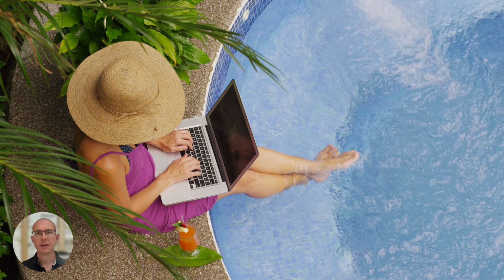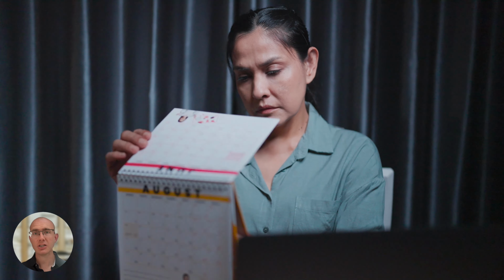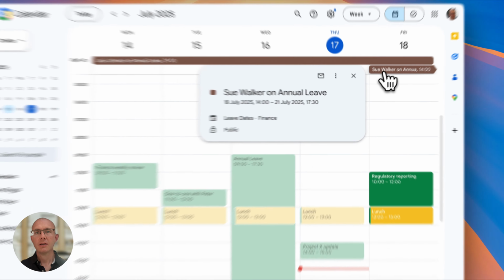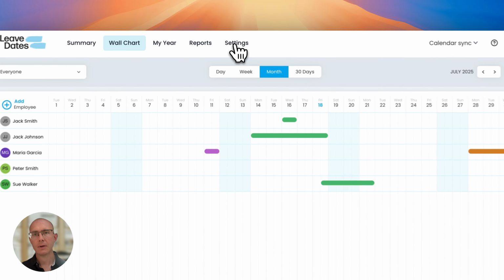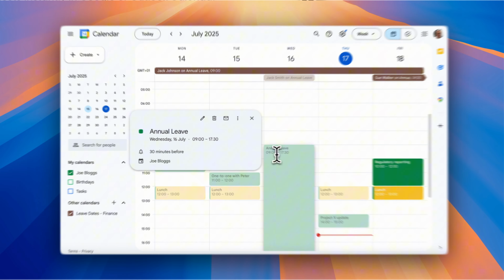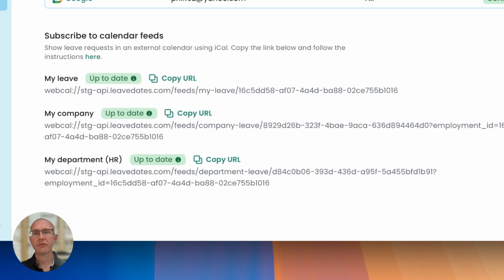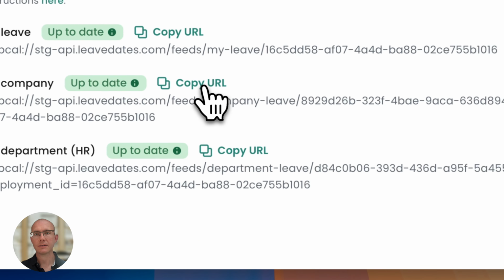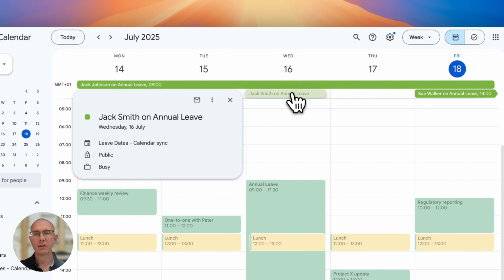Leave Management System: Sync Staff Leave with Google & Outlook Calendars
📅 Struggling to keep track of who’s off across different calendars?
This video shows small business managers and employees how to use Leave Dates to sync staff leave and absence records with Google Calendar and Outlook, giving teams instant visibility of who’s in and who’s out.

⭐ With Calendar Sync, admins and employees can:
✔️ Sync staff holidays and absences to Google Calendar
✔️ Sync leave to Outlook calendars
✔️ View employee leave alongside meetings and events
✔️ Share a company-wide leave calendar for better planning

Using Calendar Sync, you will see your team’s leave schedule using the calendar apps that are part of your daily routine, no spreadsheets, no confusion, just a great system.

👉🏼 In this step-by-step guide, you’ll learn how to:
▪️ Sync your personal Google or Outlook calendar
▪️ Sync a shared company leave calendar
▪️ Keep staff leave visible across all your calendars

⏱ Timestamps:
00:00 – Introduction
00:37 – Setting up your calendar sync
00:52 – Syncing leave to a shared company calendar
01:03 – Streamlining your leave management process
01:13 – Conclusion

We also have some extra resources below to help you ‘Put the whOOOp into Out of Office’.

⎯⎯ About Leave Dates ⎯⎯
Leave Dates is a simple leave management system for small businesses that makes it easy to track staff holidays, sickness, and other absences all in one place. It helps teams wave goodbye to scheduling conflicts, stay organised, and keep everyone informed without spreadsheets or complicated HR software.